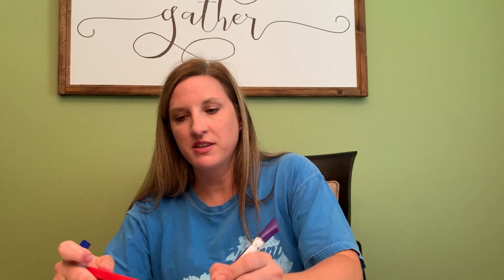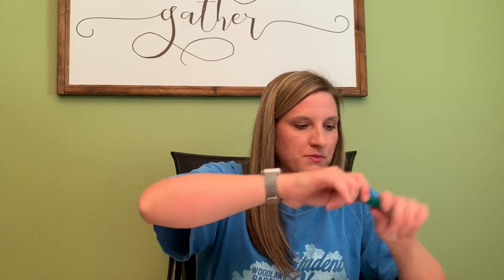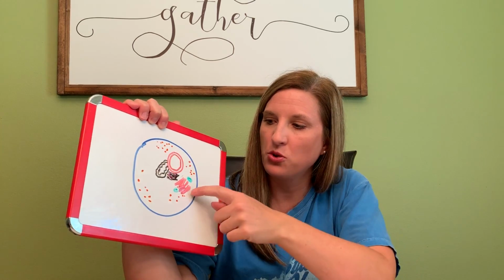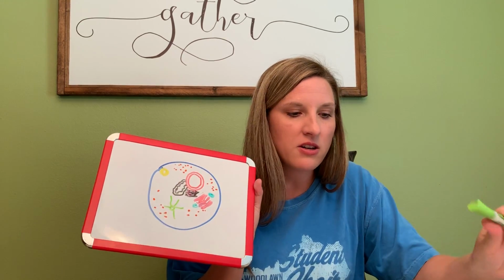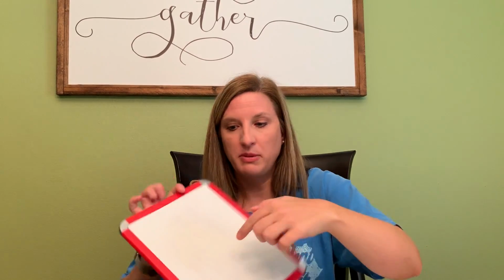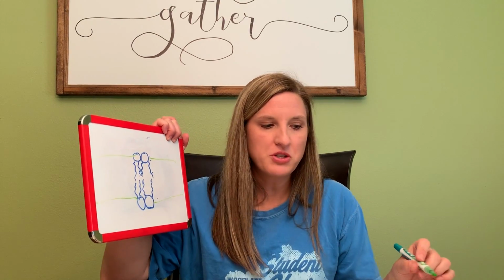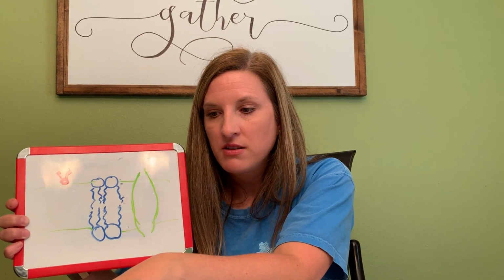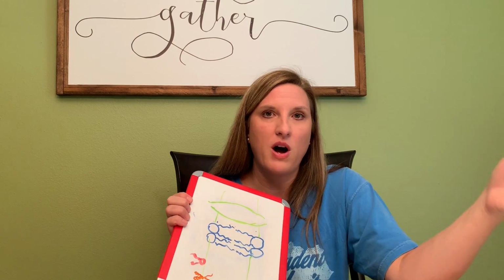Advanced Biology Module 1 Lecture #2